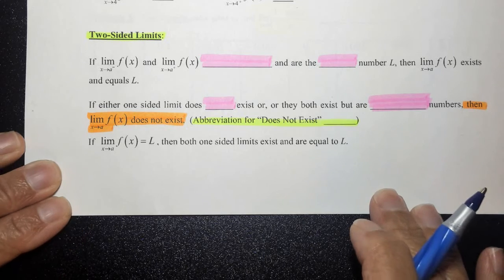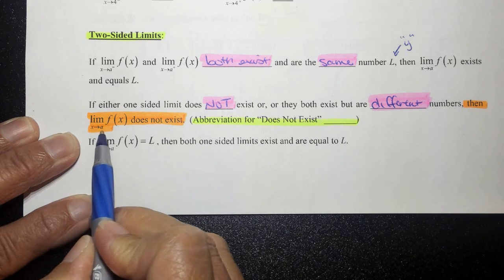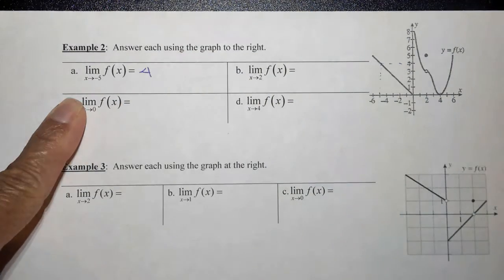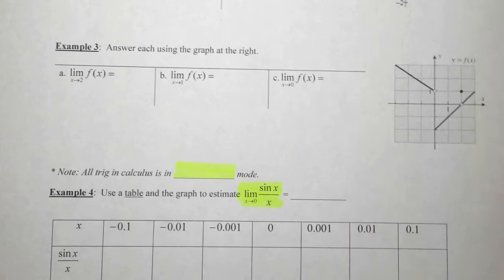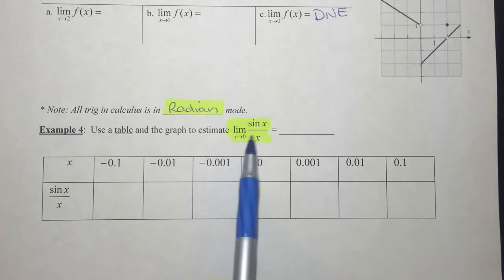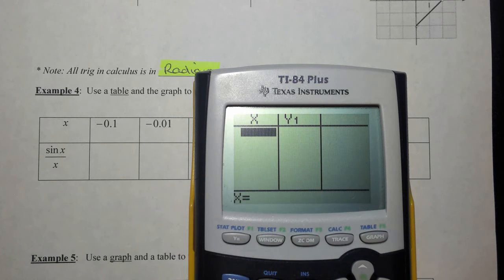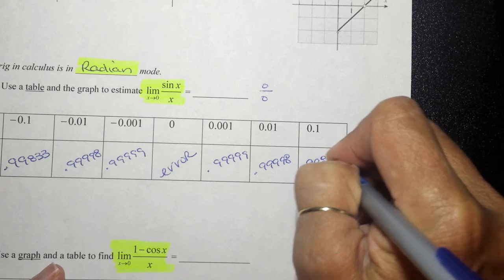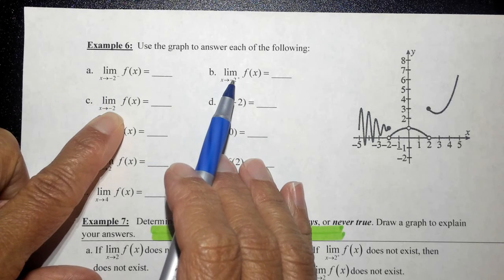1 1 2 sided